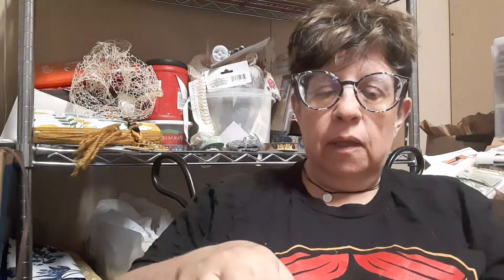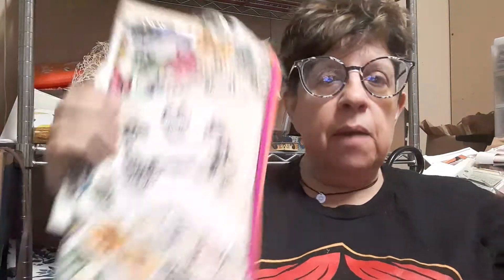Last Minute Teacher gift...Travel Journal